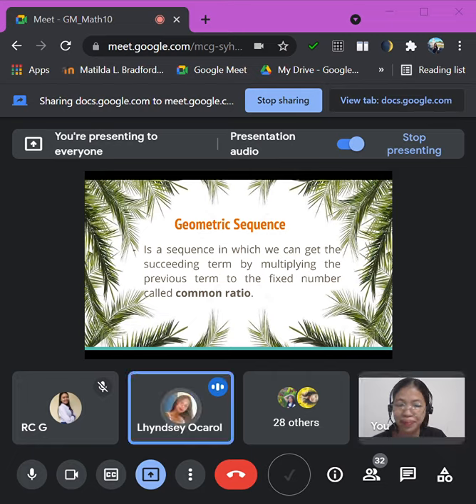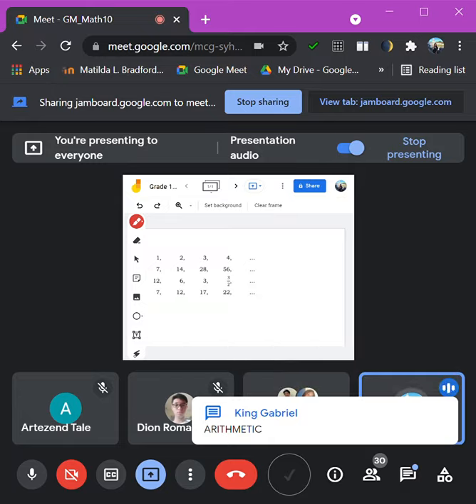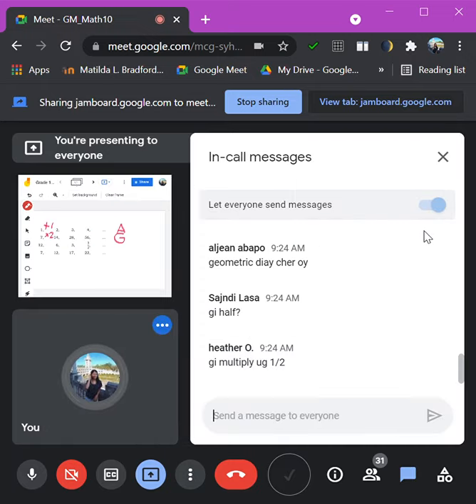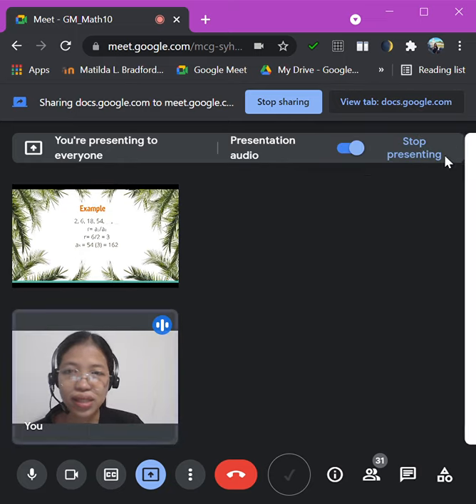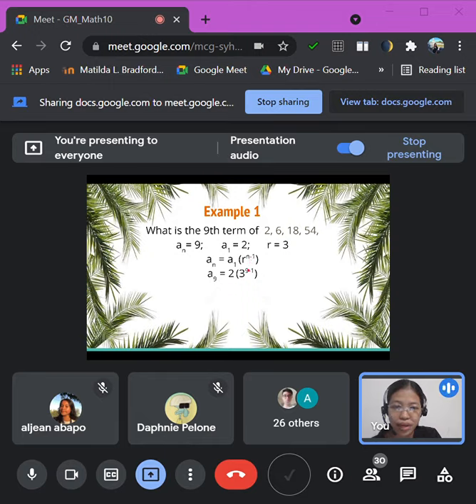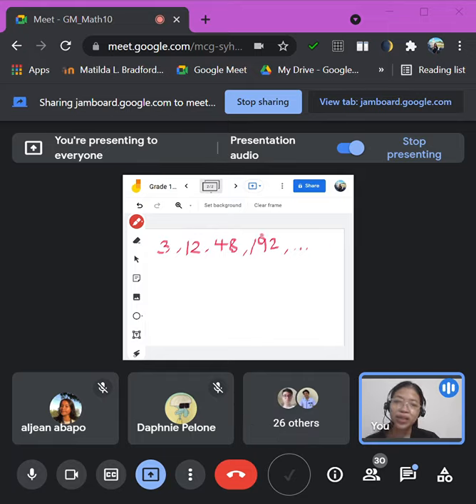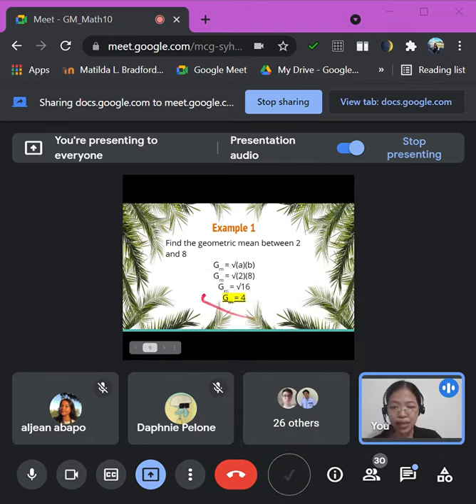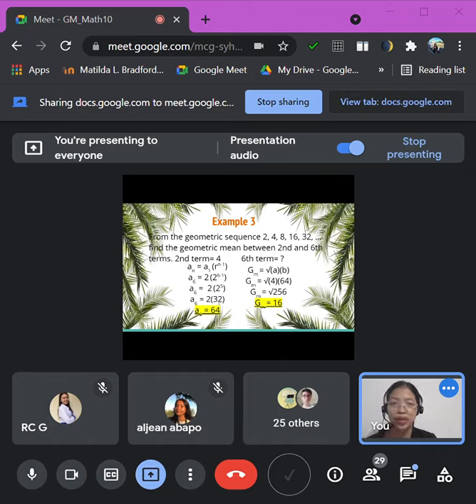Geometric Sequence and Mean